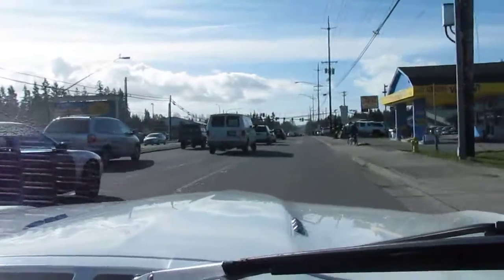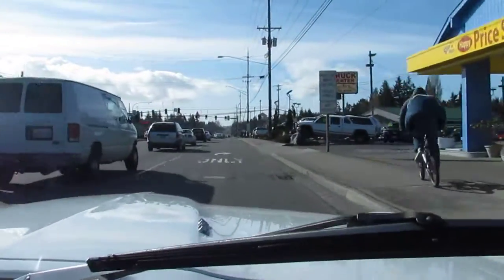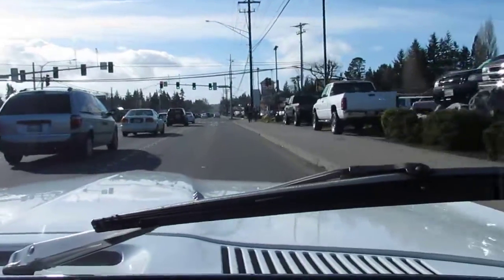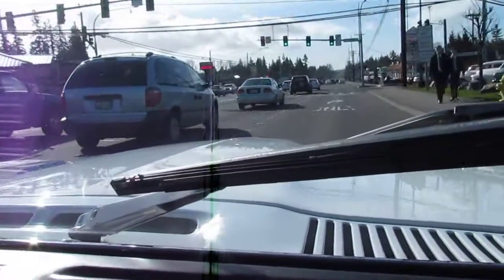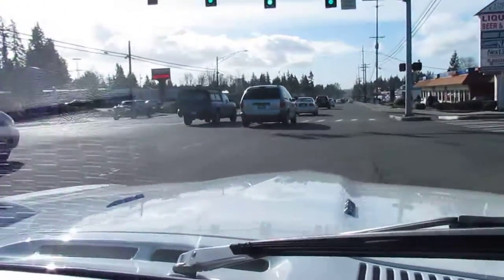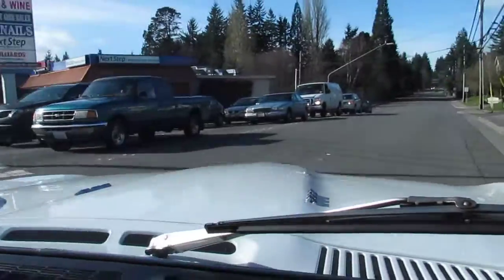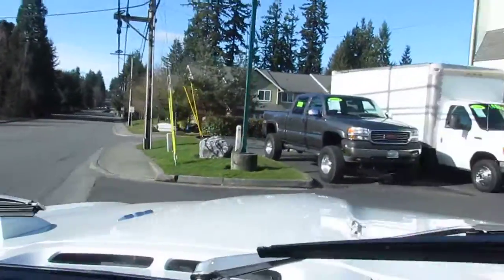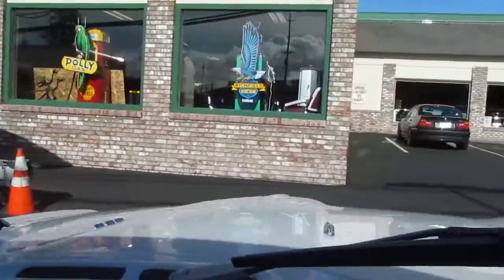1969 Pontiac Firebird 400 Test Drive